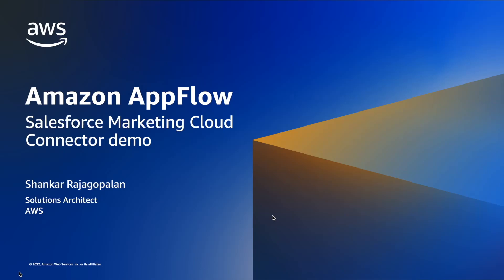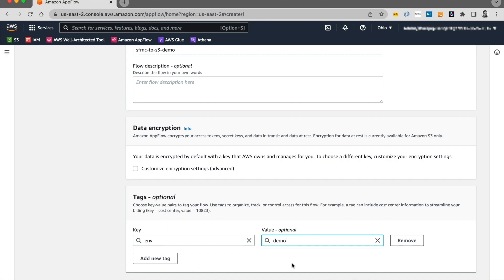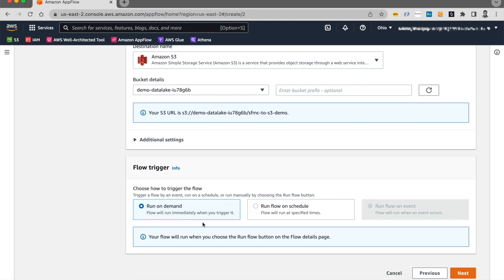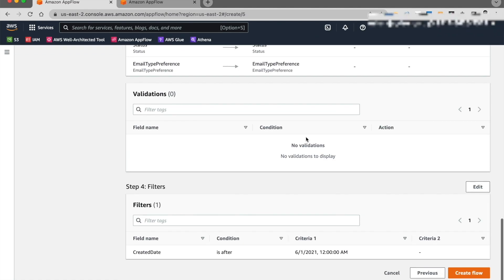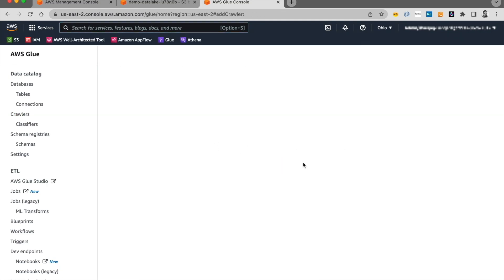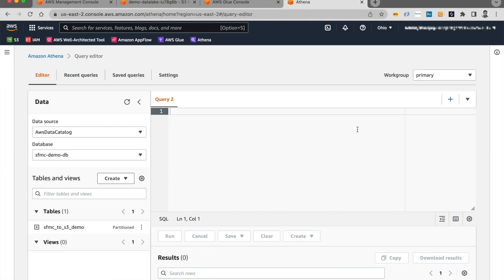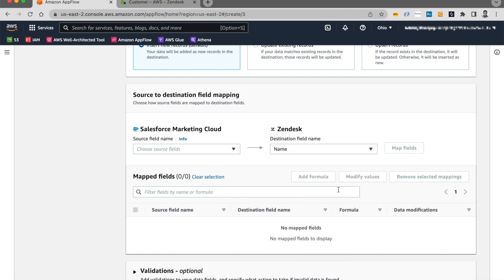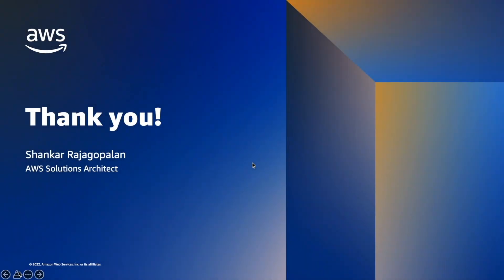Transfer Data from Salesforce Marketing Cloud using Amazon AppFlow | Amazon Web Services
Amazon AppFlow is an integration service that helps you securely transfer data between SaaS applications (like Salesforce, Marketo, Zendesk) and AWS services (like Amazon S3, Amazon Redshift) in just a few clicks. In this demo, learn how to transfer data from Salesforce Marketing Cloud to Amazon S3 and Zendesk.